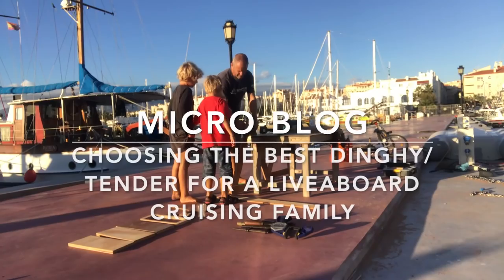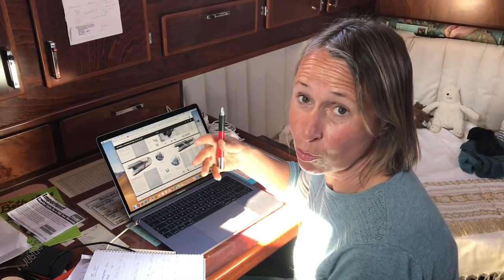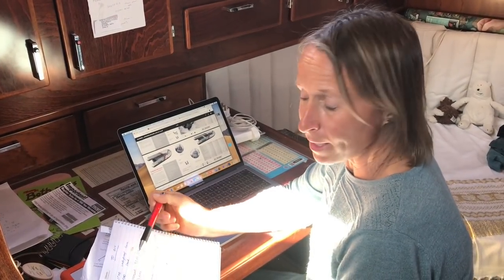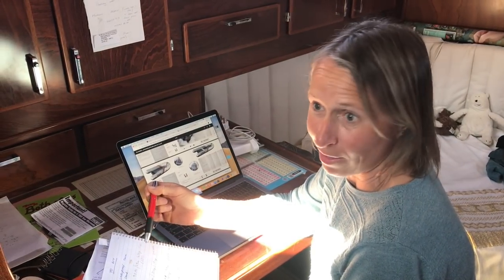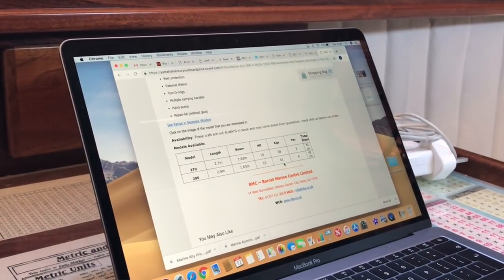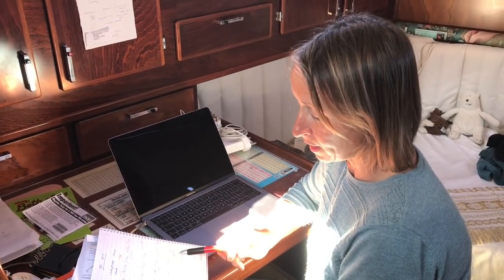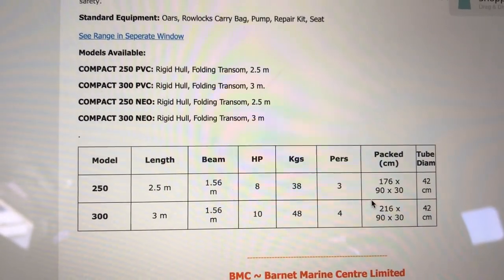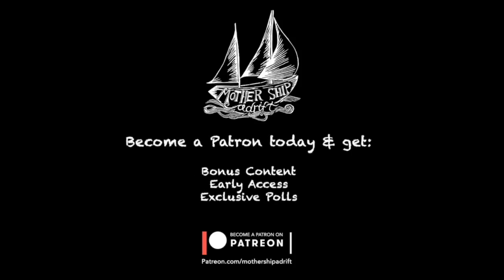Comparing Lightweight Inflatable Yacht Tenders / Dinghies for a cruising family ?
We need a new dinghy / tender for our sailing boat,  it needs to be lightweight and a good price because we are getting cracking in our gelcoat. Apart from Highfield, I also discovered 3D Tenders, Quicksilver and AB / Lamima rigid inflatable boats. How do they compare in weight and price ?

PLEASE NOTE: YouTube have disabled comments on family channels because they sometimes feature kids.

Share in our adventure and get bonus material and deeper insights

Maintenance videos and travel blogs from the boat!

Copy and paste this link to share the video!

Photos/videos of the boat, crew, and other sailing characters

Updates, photos, videos and news as it happens!

Products, spares and items we have on the boat!

Chats and comments from the boat

Coming Soon!